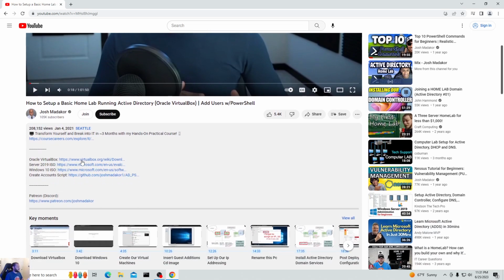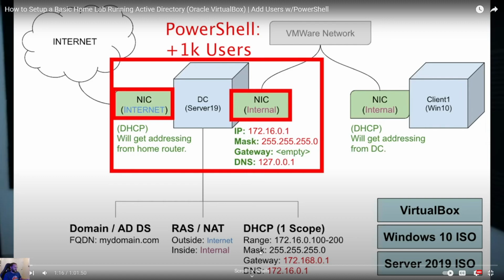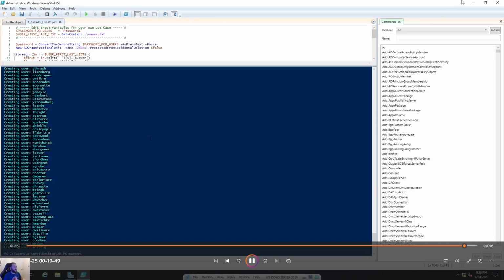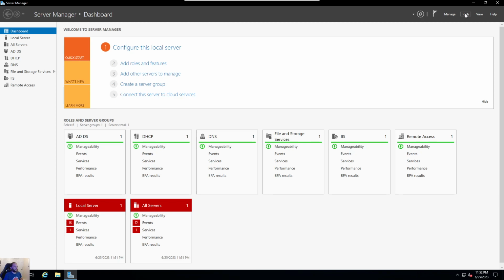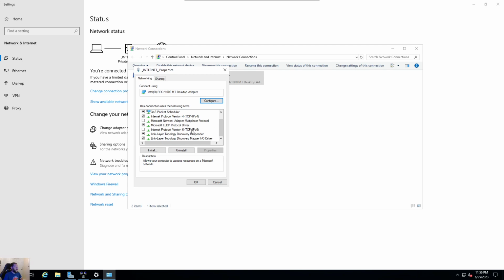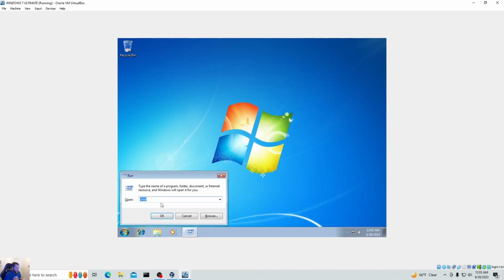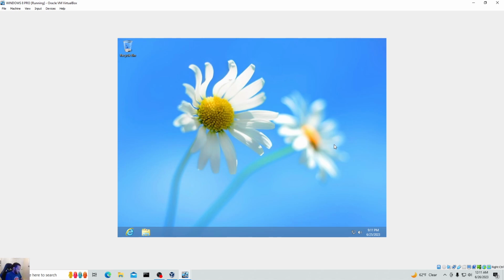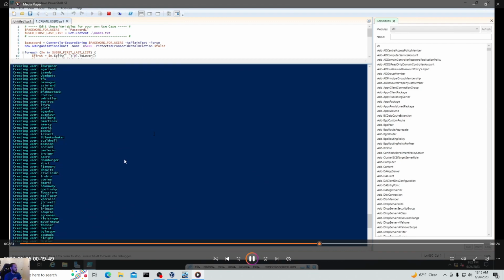PROOF OF CONCEPT - Active Directory with Power Shell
This is another 'Proof of Concept' video for my academic advisor.